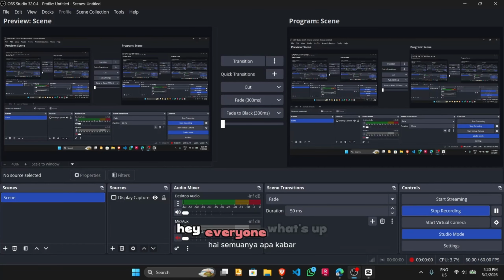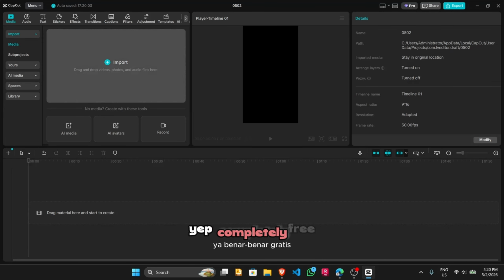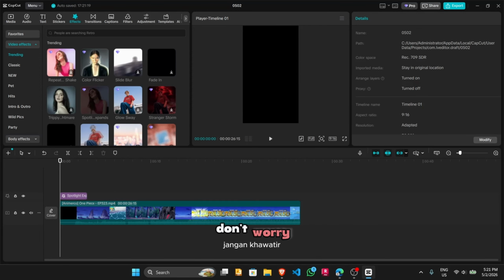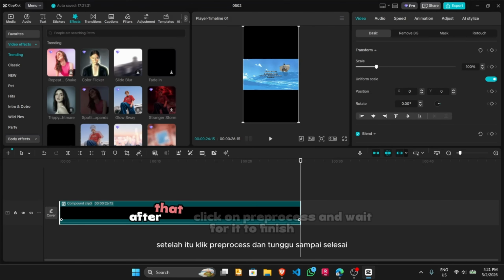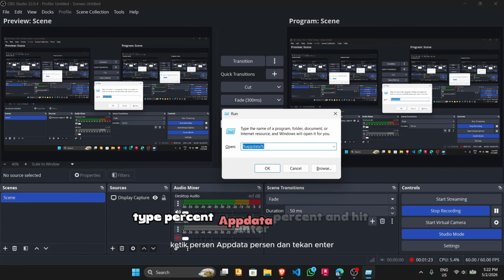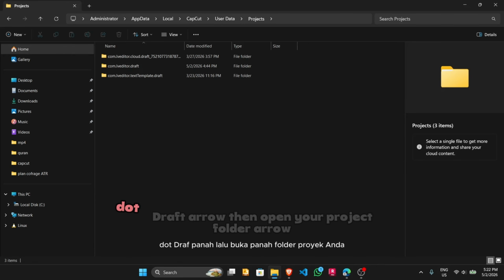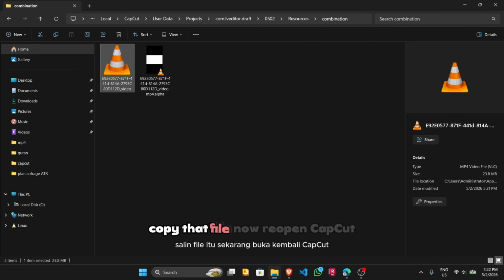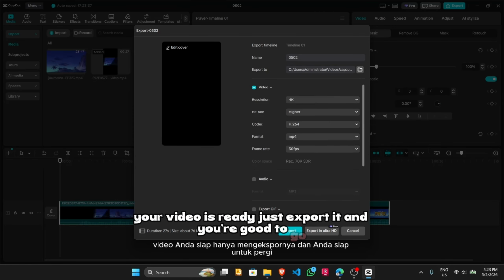👉 وداعًا للاشتراك! 😱 CapCut Pro مجانًا 100% مدى الحياة 🔥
🔥 هل تريد استخدام CapCut Pro مجانًا وبدون اشتراك؟ في هذا الفيديو سأريك طريقة بسيطة وقانونية 100% للحصول على جميع الميزات المدفوعة في أقل من دقيقتين! 🚀

📌 في هذا الشرح ستتعلم:
✔️ كيفية تفعيل ميزات CapCut Pro مجانًا
✔️ طريقة سهلة بدون برامج أو كراك ❌
✔️ يعمل على الكمبيوتر 💻
✔️ نتائج مضمونة وسريعة ⏱️

⚠️ ملاحظة: هذه الطريقة لا تحتاج أي تحميلات خارجية، فقط خطوات بسيطة داخل البرنامج.
💬 إذا أعجبك الفيديو لا تنسى:
🔔 تفعيل الجرس
📩 شارك الفيديو مع أصدقائك
Want to use CapCut Pro on PC for FREE in 2026 without any crack, hack, or watermark? 😱 Then this video is exactly what you need!

In this tutorial, I’ll show you a simple and legit way to unlock powerful CapCut features on your PC—no risky downloads, no illegal methods, and no annoying watermarks. Perfect for beginners and content creators who want high-quality video editing without paying.

🔥 What you’ll learn:

How to use CapCut on PC step-by-step
Accessing Pro features safely
Tips to export videos without watermark
Best settings for high-quality edits

💡 This method is safe, easy, and works in 2026!